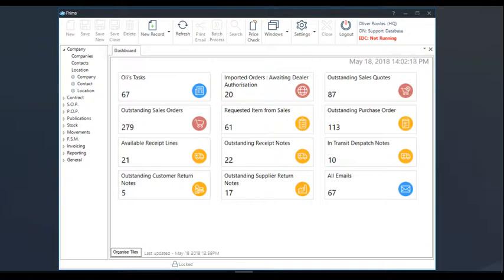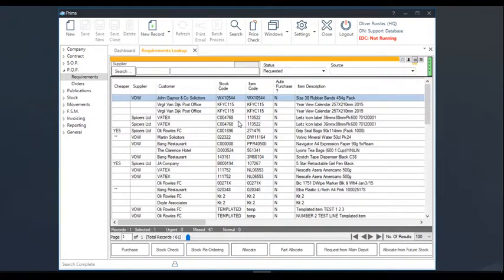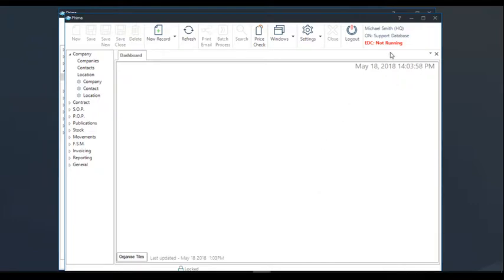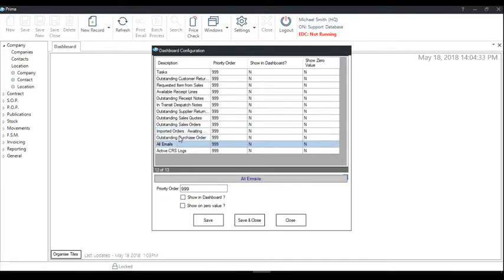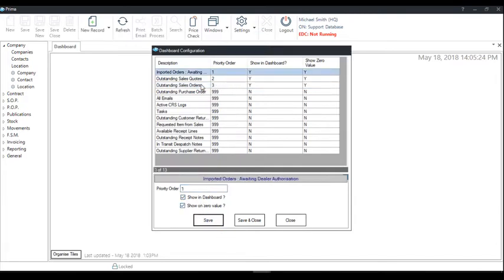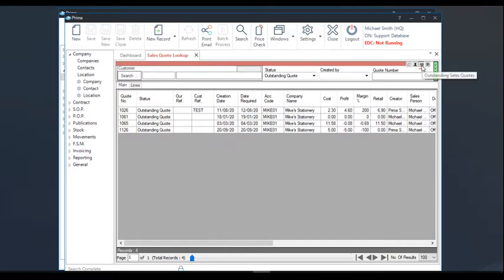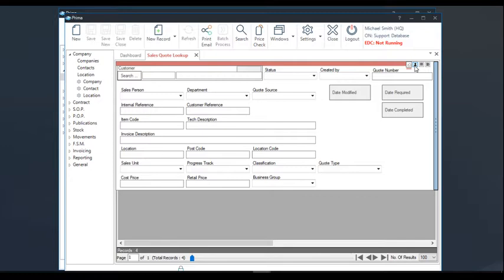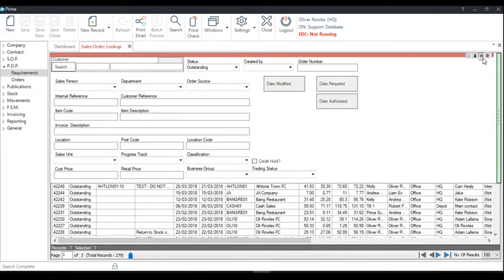Updated Dashboard Setup | Prima Cloud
The Prima Cloud dashboard was designed to be a ‘quick glance’ area to see the likes of urgent tasks, outstanding orders/deliveries and much more rather than clicking through each area of the system to collate important information.

The Dashboard can be specific to each user, showing relevant information for that person's job role. It is the first thing that you see when you log in to the system, so it is much more efficient to have this area set up specifically for you and not just the company as a whole.

For example, a sales user may want to see all of their outstanding sales quotes whereas an accounts/credit control user may want to see all orders on credit hold.

Tune in to explore!